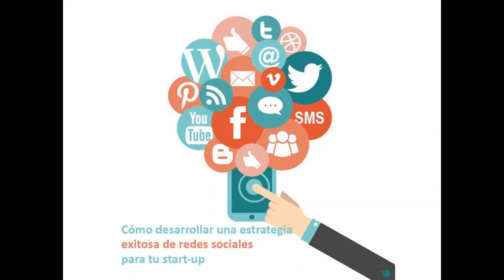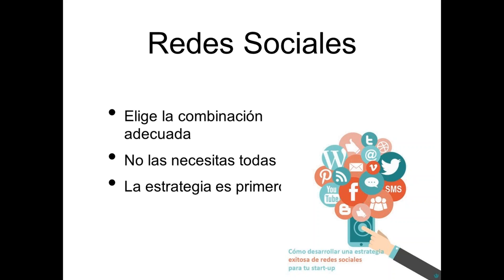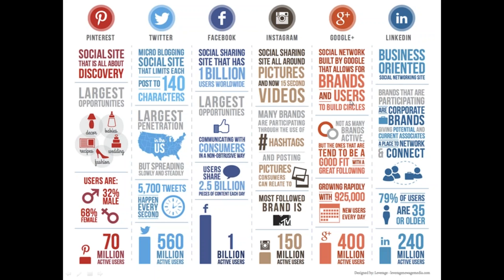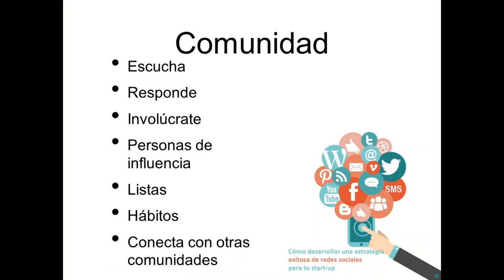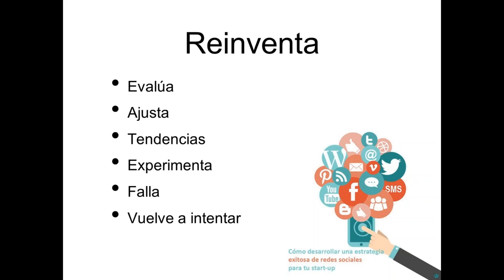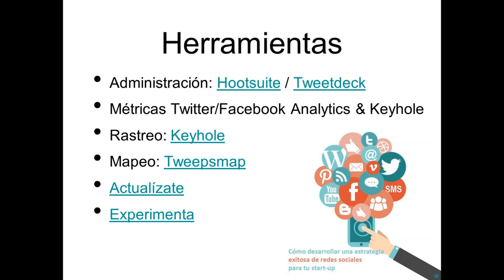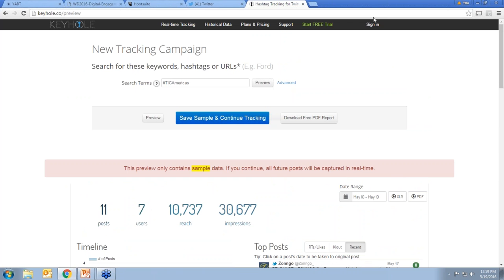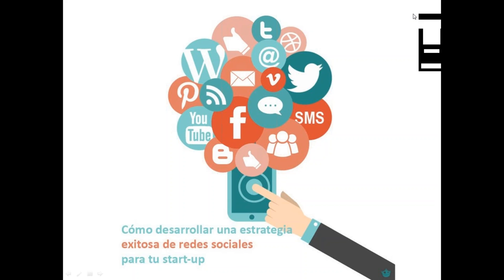Como crear una campaña en redes sociales para tu start up